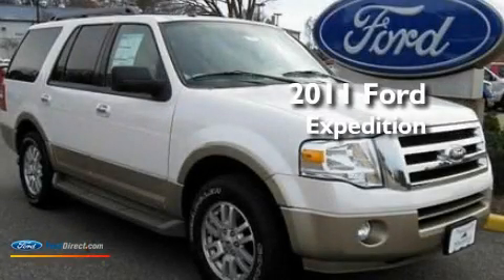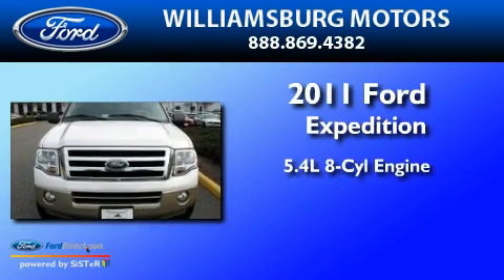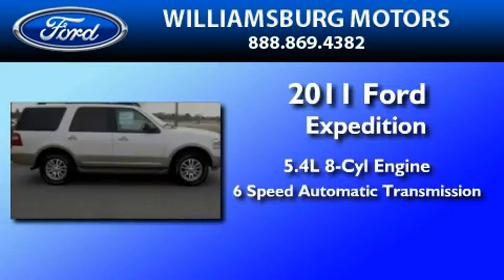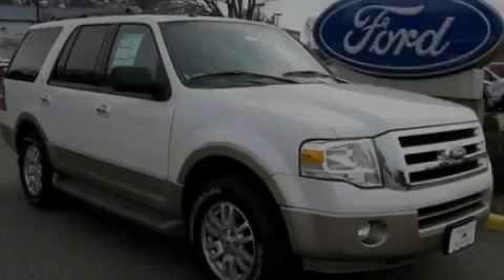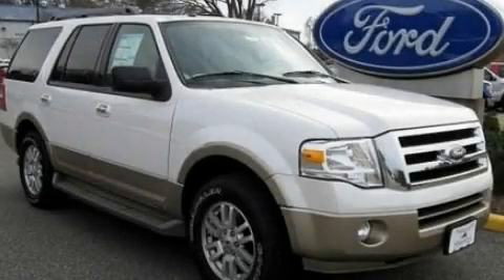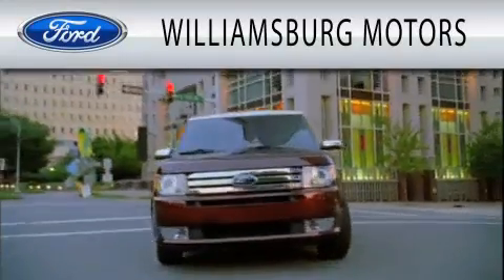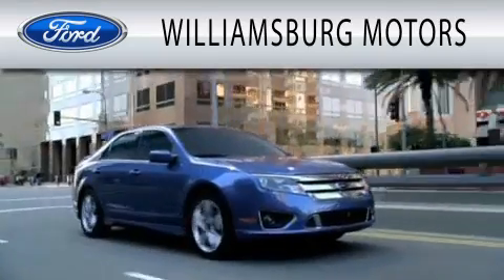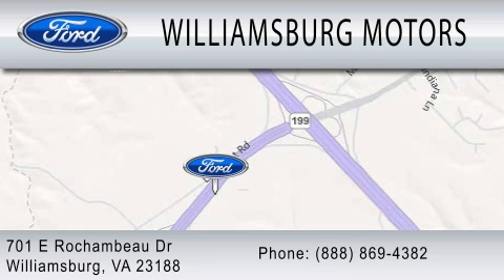2011 FORD EXPEDITION VA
Year : 2011
 Make : FORD
 Model : EXPEDITION
 Engine : 5.4L V8
 Trans . : AUTO 6SPD
 Exterior : WHITE PLATINUM CLEARCOAT METALLIC
 Miles : 10
 Interior : CAMEL
 Stock : 10093

 701 Rochambeau Dr
  , VA 23188